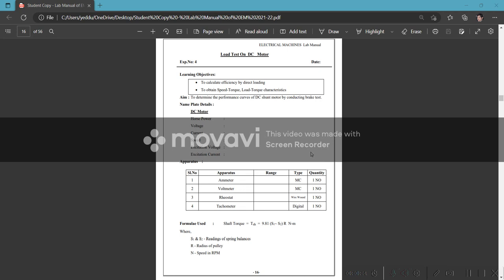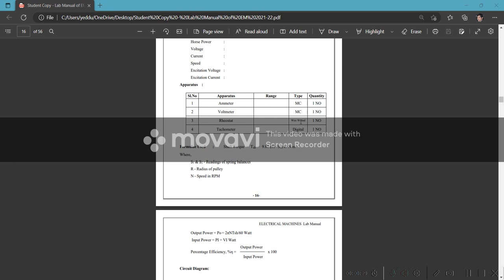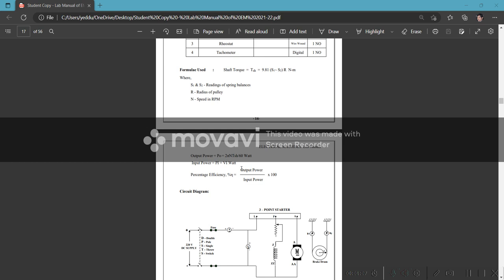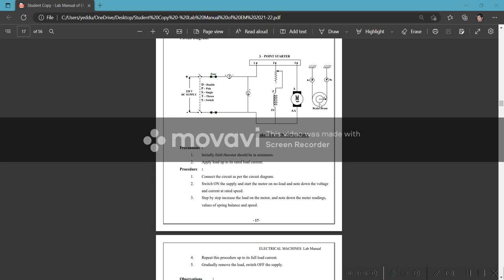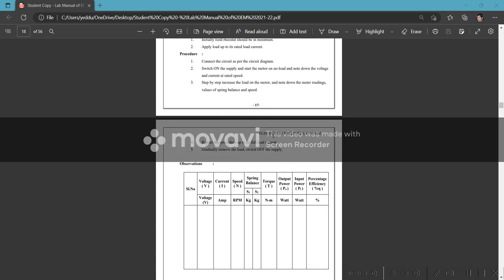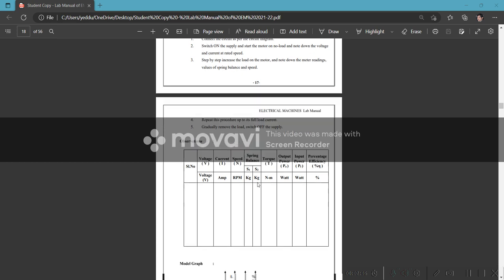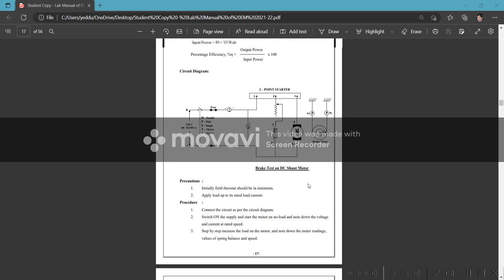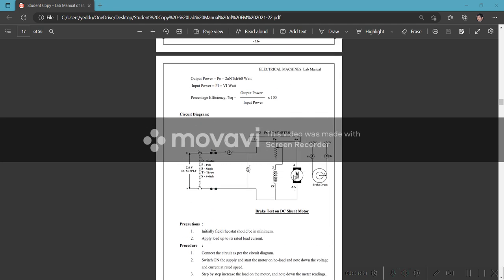load test on dc shunt motor